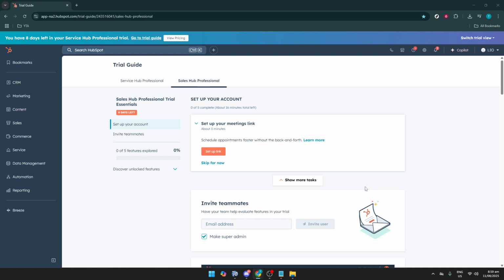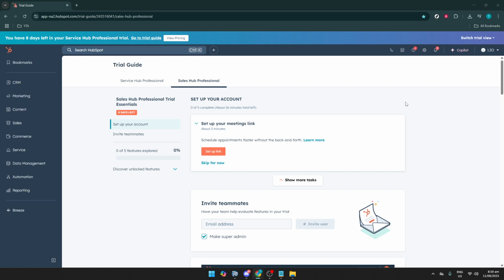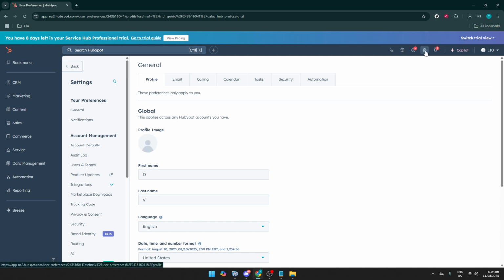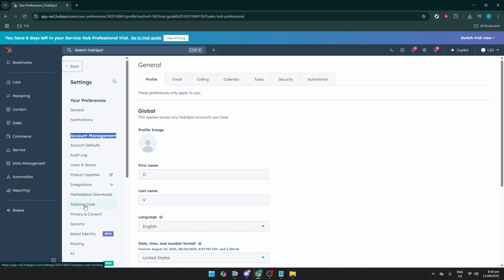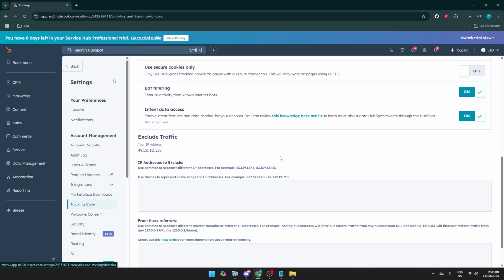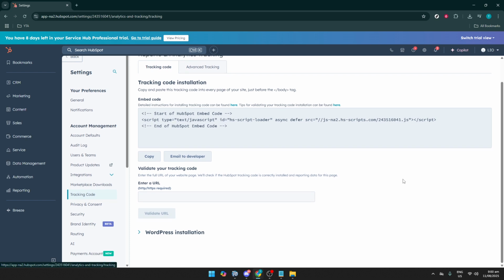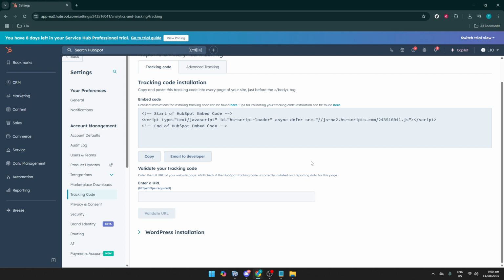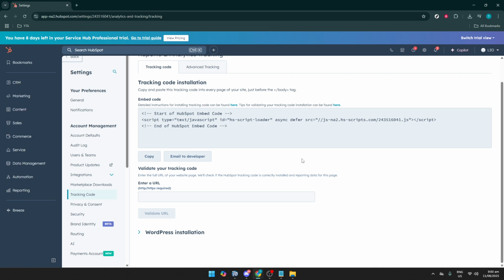How To Use HubSpot Website Tracking Code 2025